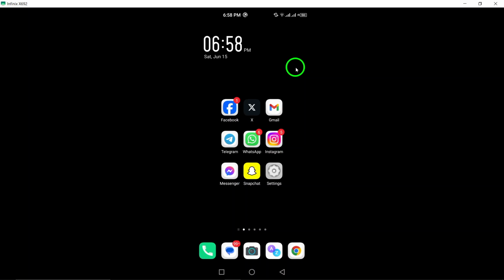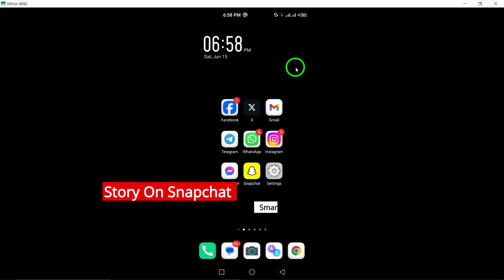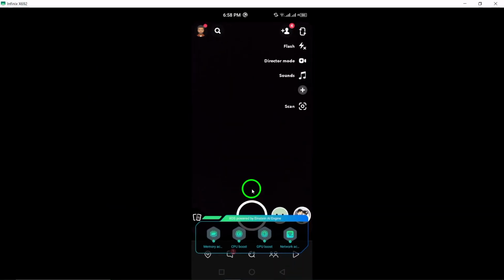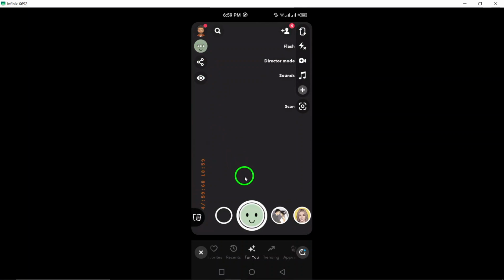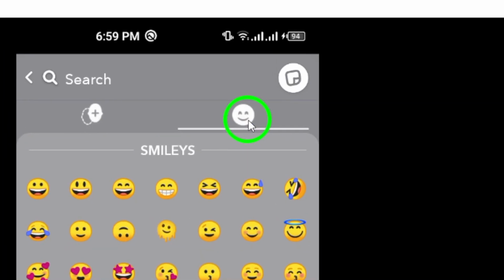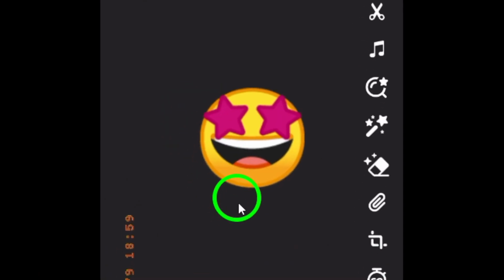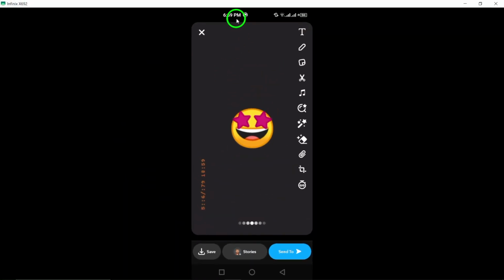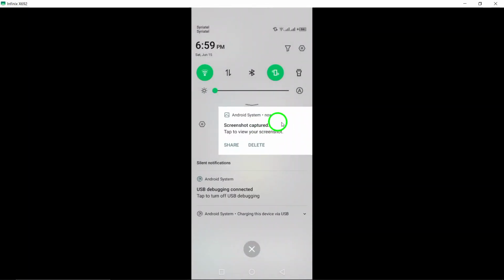How to Add Gif to your Story On Snapchat (Updated)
Learn how to add a GIF to your story on Snapchat with the latest update. Follow these steps:

1. Open The Snapchat App On Your android device
2. Take a photo or choose one from the gallery
3. Once you’ve selected the Photo tap the stickers icon at the top
4. Select the GIF you want by tapping on it
5. Tap Stories at the bottom to share your photo
6. Tap Next then tap Share to post it

Enhance your Snapchat stories with animated GIFs. Try it out today.